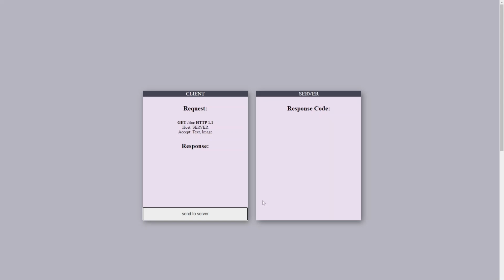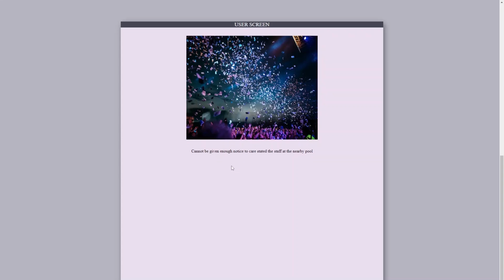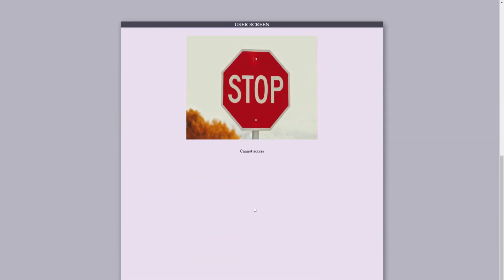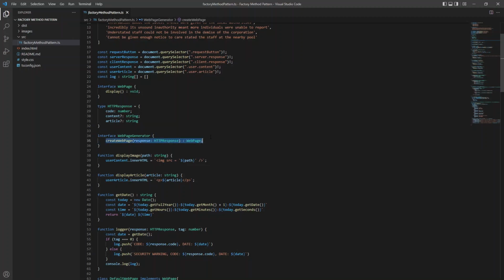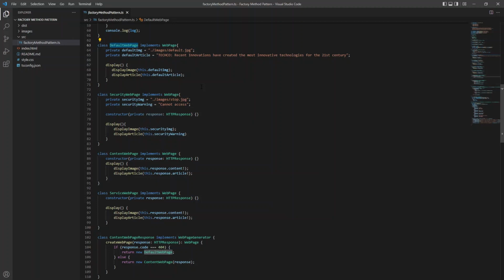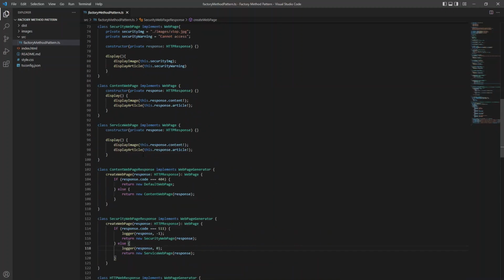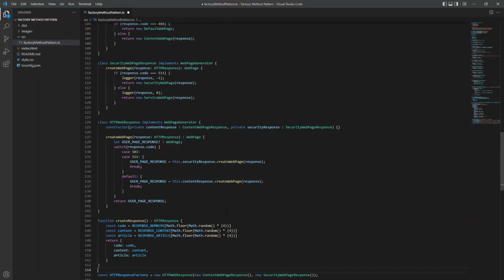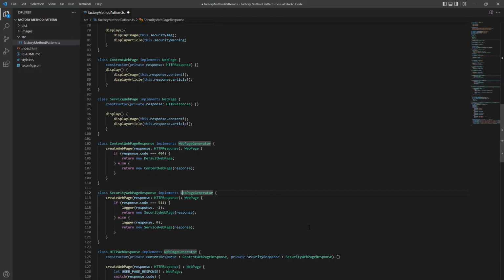Typescript & Design Patterns | Factory Method Pattern - 4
Additional Resources:
Head First Designs